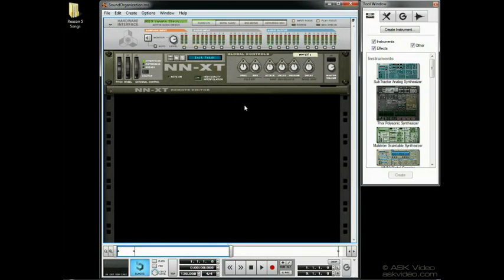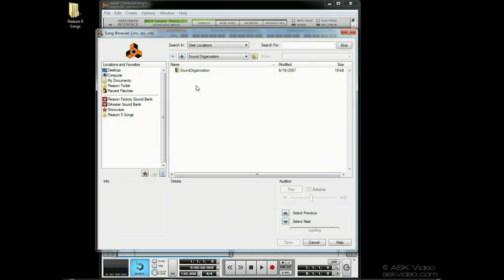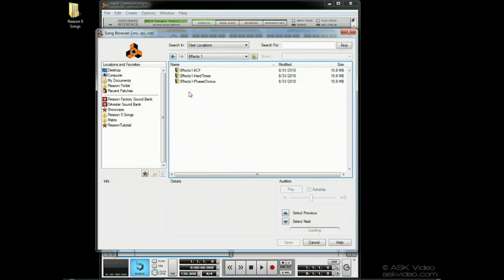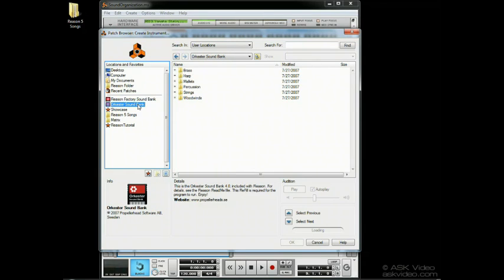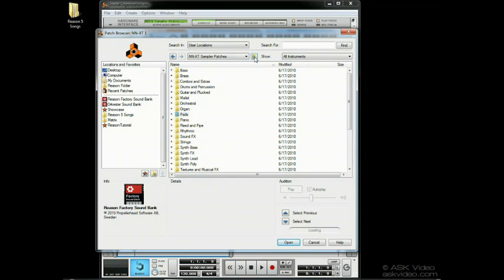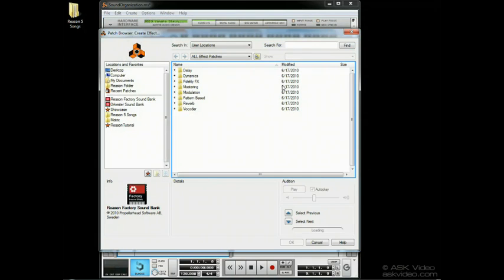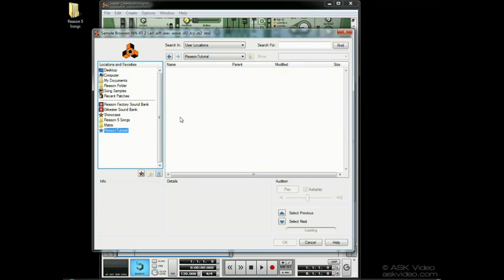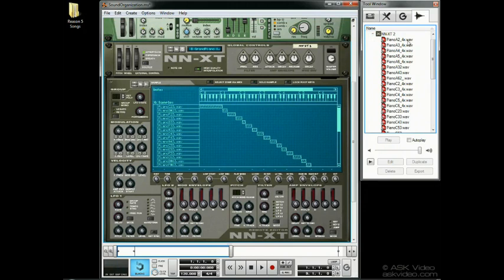Reason 5 501: Working with Reason 5 - 50. Sound Organization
Reason 5 501: Working with Reason 5 by Morgan Pottruff
Video 50 of 65 for Reason 5 501: Working with Reason 5

Over 7 hours of instruction on Propellerhead's Reason 5 by Morgan Pottruff, aka Morg (author of the Live and Melodyne Courses). This course is packed with detail not seen before. If you want to get your head around Reason quickly then you'll want to watch this course! Morg shows you Reason in some incredible ways through the extra 'Tips and Tricks' sections that really show off the power under the hood.